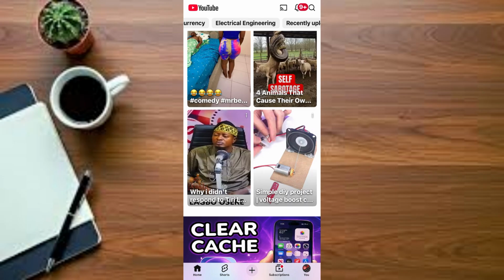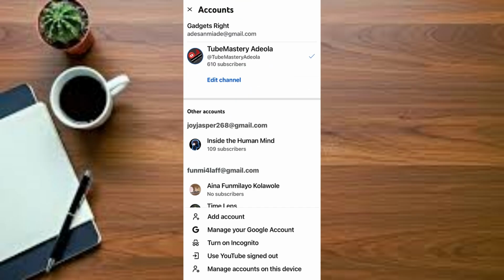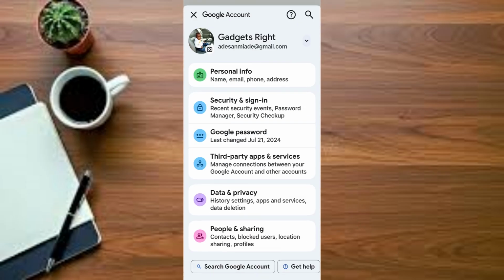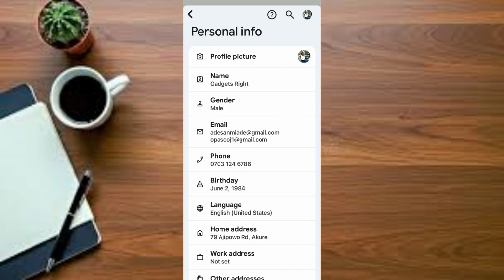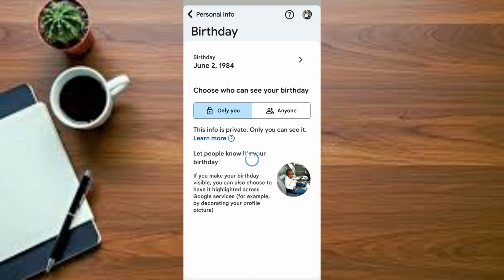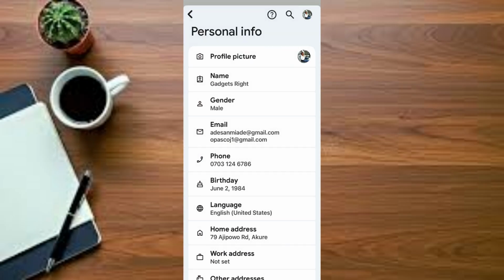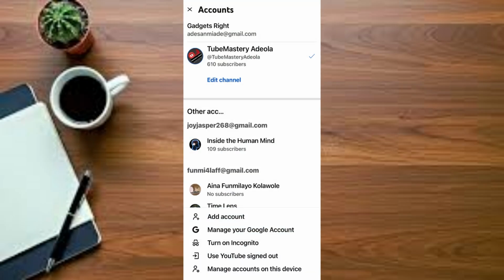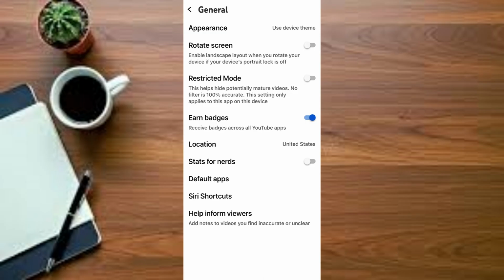How To WATCH ADULT VIDEOS On YouTube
Did you know YouTube hides certain videos from regular users?

In this video, you’ll learn how to safely access age-restricted and hidden content on YouTube that most people never discover. Whether it’s limited videos, restricted content, or settings you didn’t know existed, this guide breaks it all down step by step.